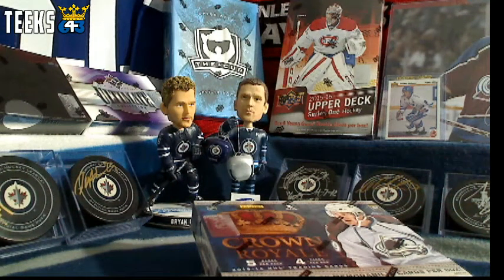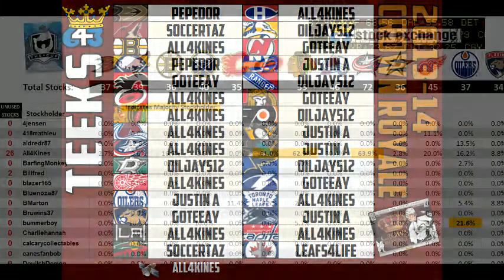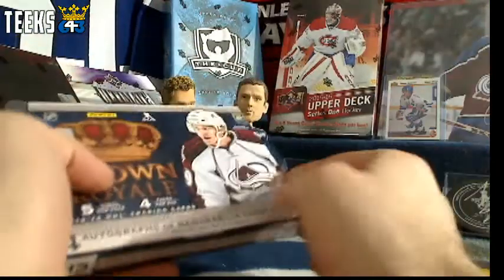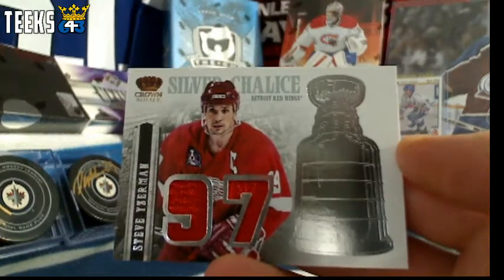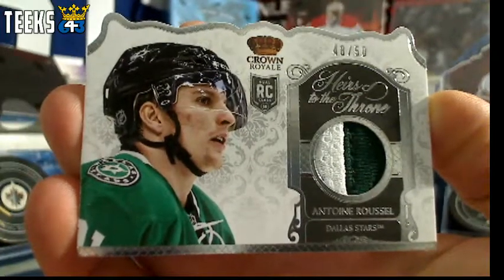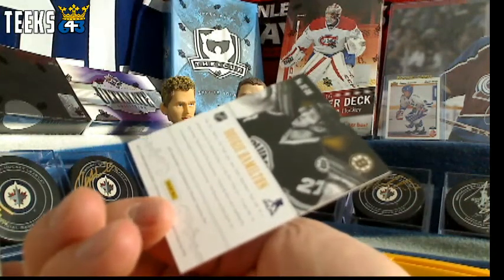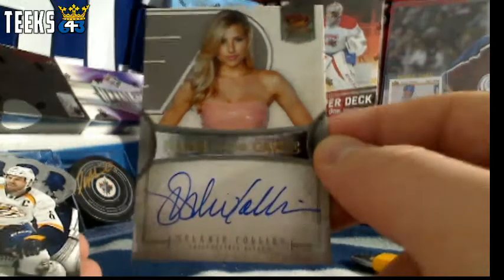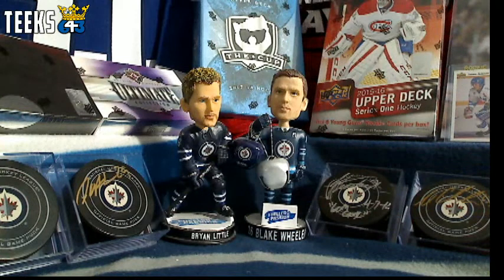Teeks643 Case Series Box Break of 13-14 Crown Royale #3 of 16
Check out Box Breaks like these from Teeks every Sunday and Monday night at 643BoxBreaks.com

Participate in Teeks643 Box Breaks to acquire players for your roster in the 2018-19 Hockey Pool Bonus. The winner will receive two tickets to an NHL Regular Season Game! There are also 24 high-end hockey cards to be won in the Prize Draft.